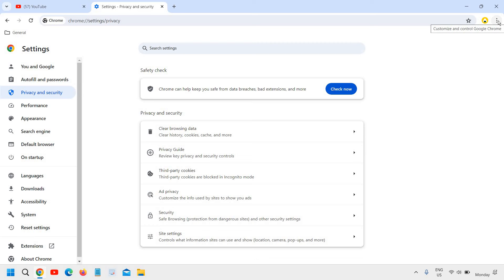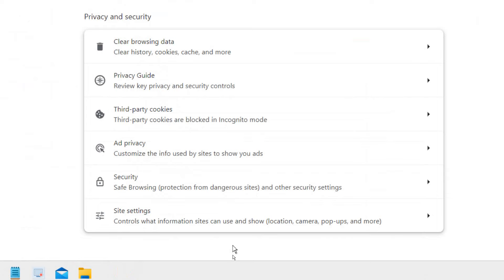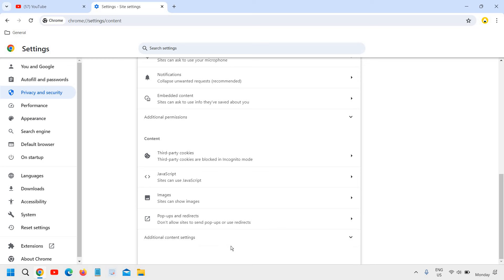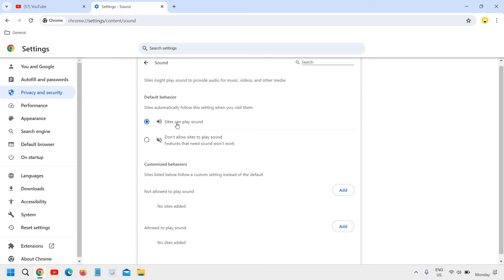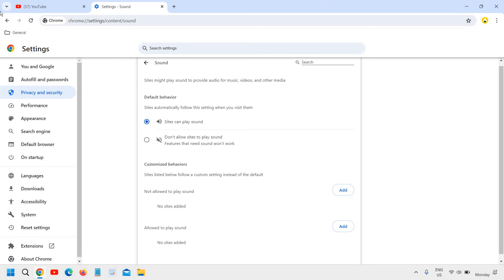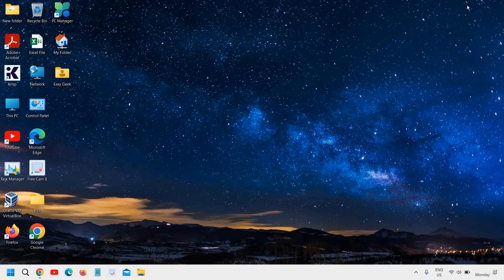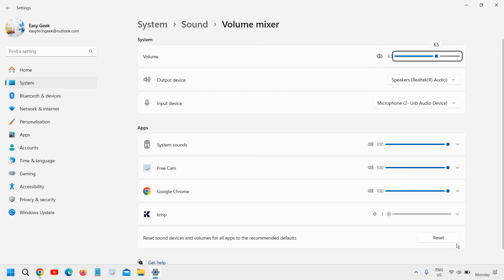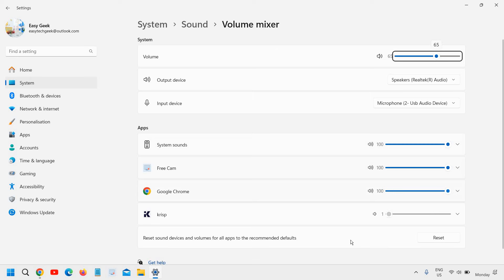YouTube With No Sound Fix [2024 Updated] - Quick Solutions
Welcome to our comprehensive guide on fixing the frustrating issue of YouTube videos playing without sound. In this updated tutorial for 2024, we provide you with step-by-step instructions and quick solutions to resolve the "YouTube With No Sound" problem effectively.

Are you experiencing the annoyance of muted videos on YouTube? Don't worry; we've got you covered! Our expert tips cover everything from checking your device's sound settings to troubleshooting browser and app issues.

Whether you're using YouTube on your desktop, laptop, smartphone, or tablet, our troubleshooting guide caters to all platforms and devices. We understand how disruptive it can be when you can't hear the audio while watching your favorite videos, so we've compiled the latest methods to ensure you enjoy uninterrupted sound on YouTube.